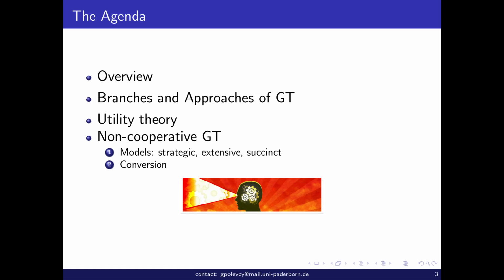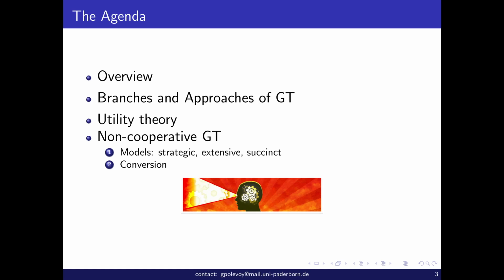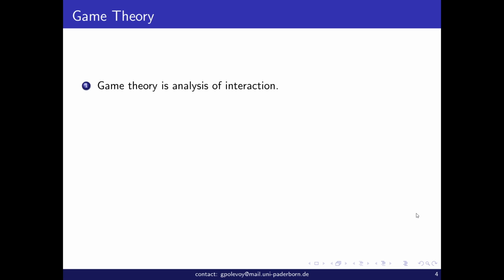lec 1 1